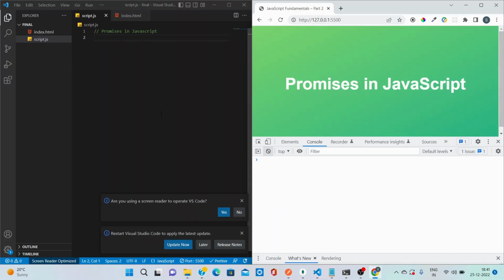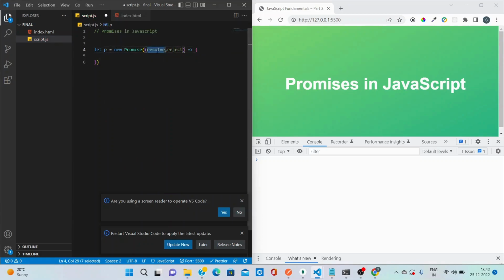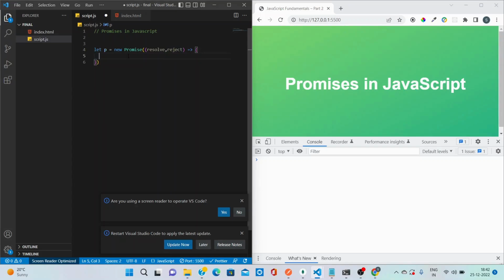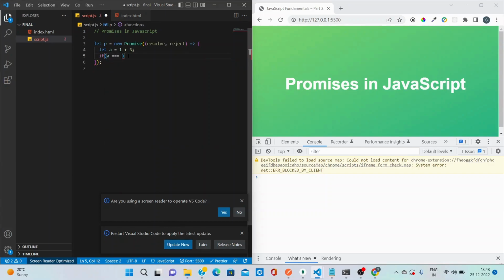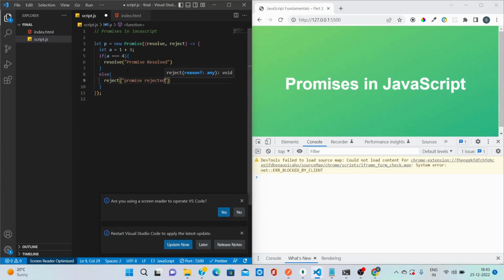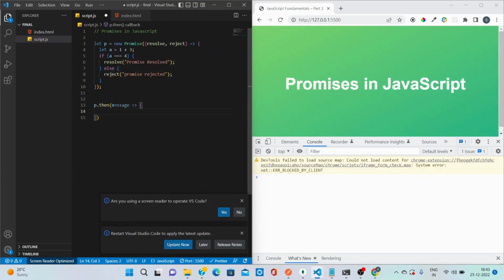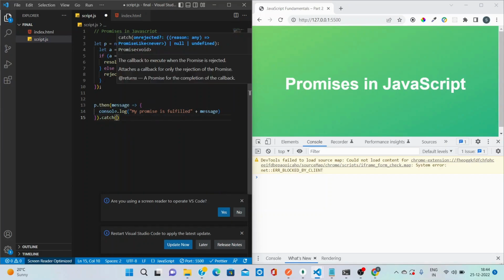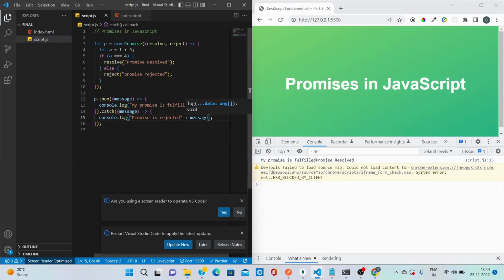Promises in Javascript || Promises in less than 5 minutes || JS || ReactJS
In this tutorial, you'll learn how to use promises to handle asynchronous events. You'll see how to make a promise, wait for its fulfillment and handle errors using callback functions.
Writing asynchronous JavaScript code can be tricky. You need to distinguish between asynchronous and synchronous code, you need to write callback functions in a particular way, handle errors, provide assurances that your code will not fail. In this course we’ll introduce JavaScript promises, a useful new feature in ES6 that simplifies doing asynchronous programming in Javascript.
A promise can be thought of as giving an object that you'll get at some point in the future, and it may take a while to come true. There are lots of ways to use promises in real-world software: A web service can make a promise that it will send you some information at some point in the future, but you can't interact with the web service until it's finished doing its work. Other times, you need to write your code in such a way that a callback function will be executed when an asynchronous operation finishes. But even if there's no API involved, you still may have started a long-running operation that might never complete. In these cases, your code needs to know when or how long things will take place. ⭐⭐⭐⭐⭐⭐⭐⭐⭐